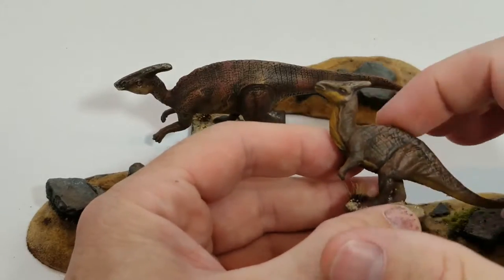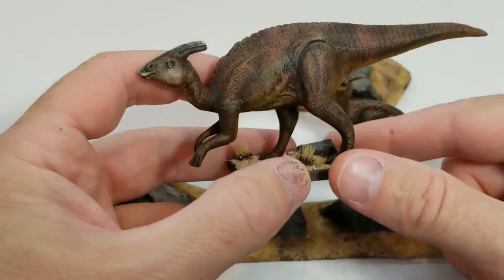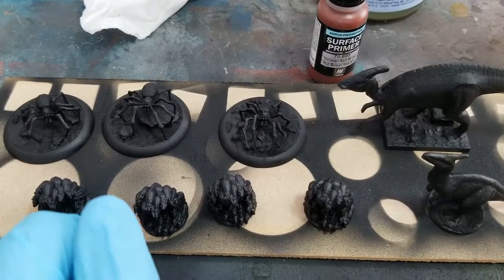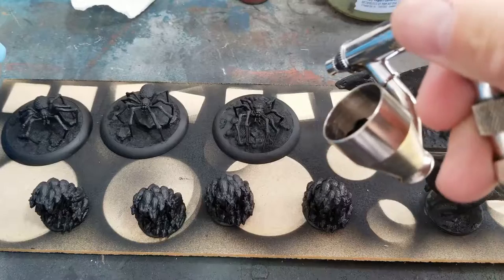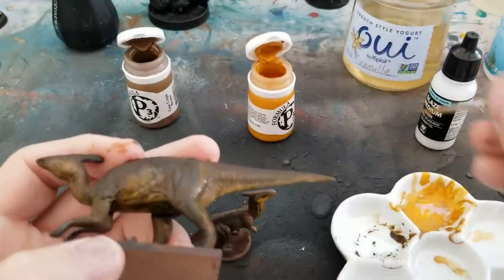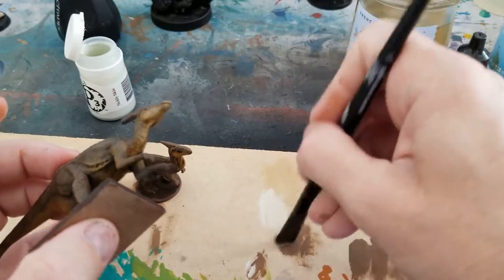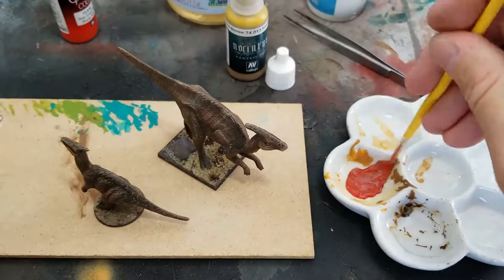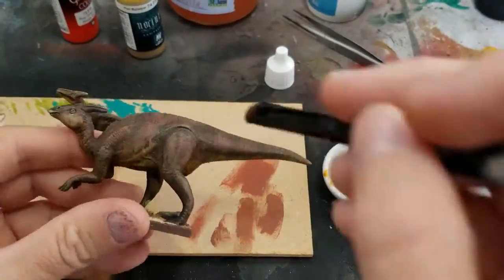Dinos For Tomb of Annihilation!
I painted up an old Tamiya kit from 1994 and a toy dinosaur from a random bag of dinos from the checkout isle as a juvenile. They look great! The paint job took less than an hour to complete both thanks to the airbrush.